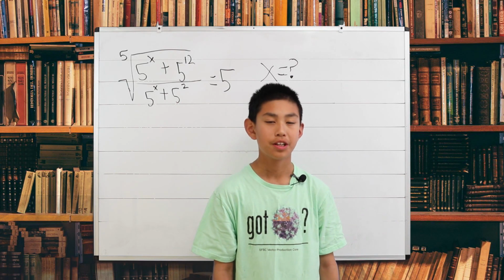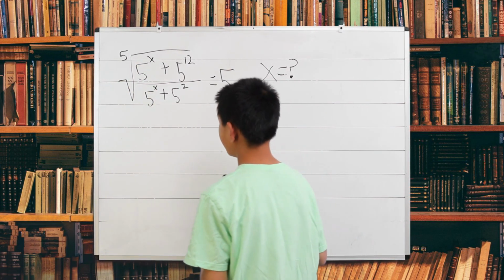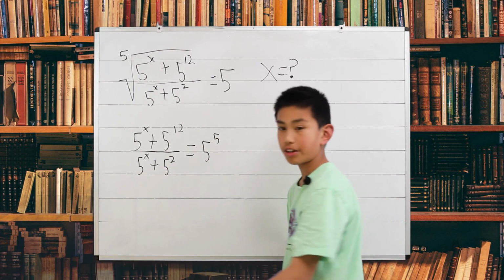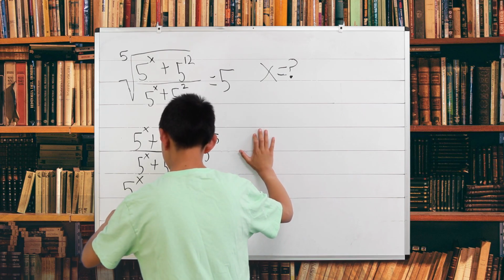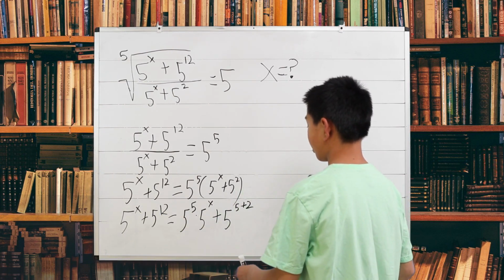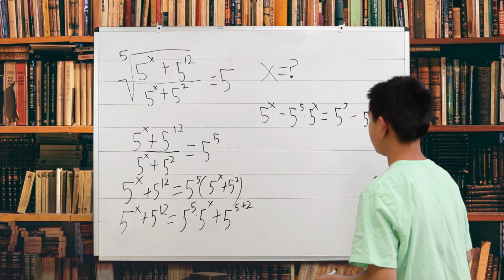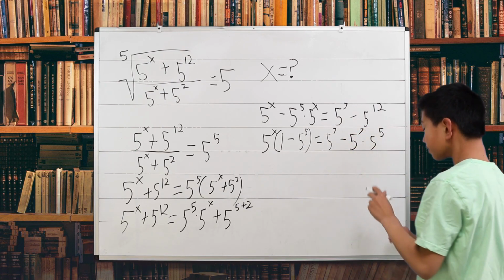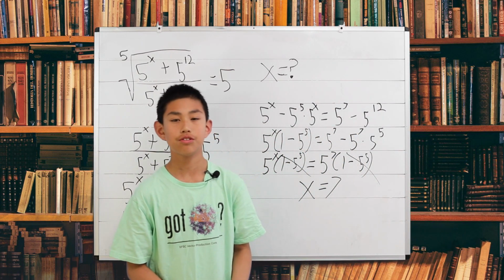Math Olympiad Evaluating Expressions■(√(5&(5^x+5^12)/(5^x+5^2 ))=5)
and I absolutely love math. Here on my channel, I'm excited to share some of the math problems I've been working on with all of you. So sit back, relax, and let's dive into some math together! Let's make math awesome!